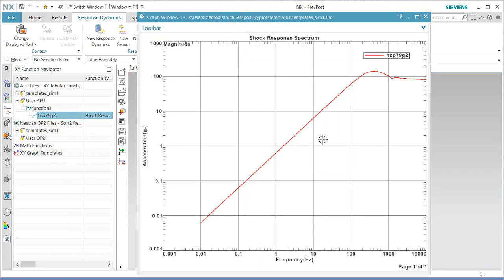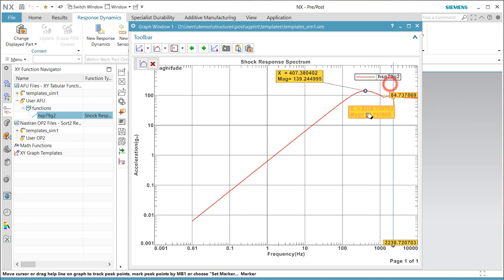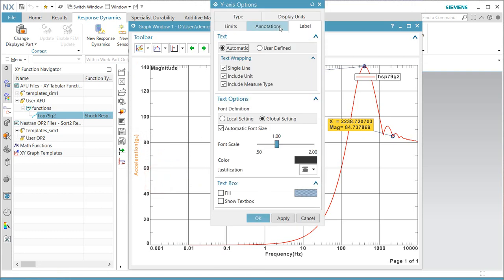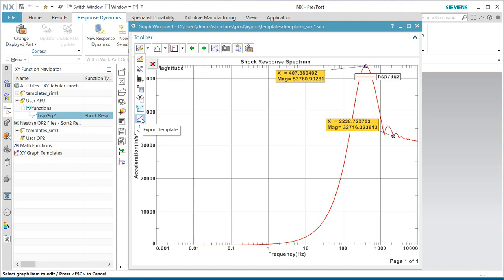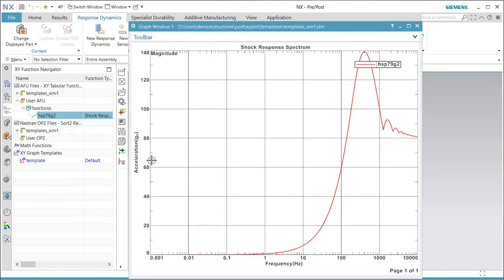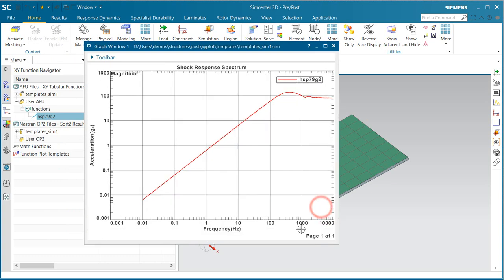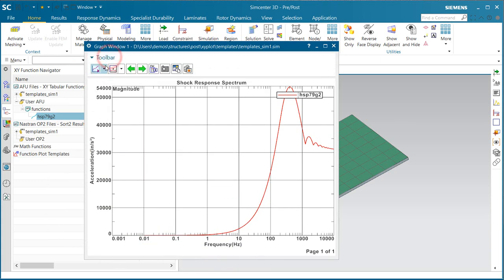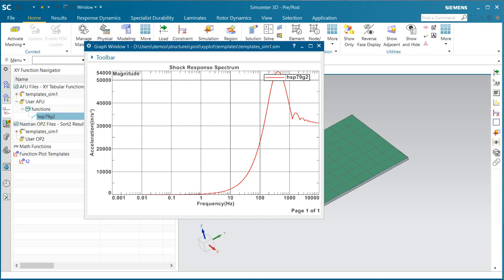Simcenter 3D Post Processing, XY Plot Annotation, Customization and Templates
XY plotting has many capabilities to not only customize but also capture customizations in templates.